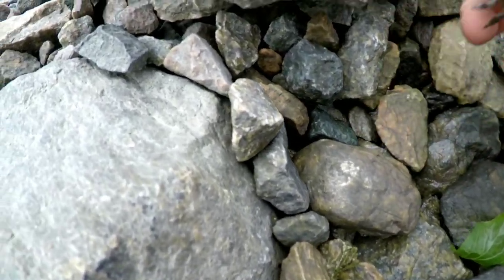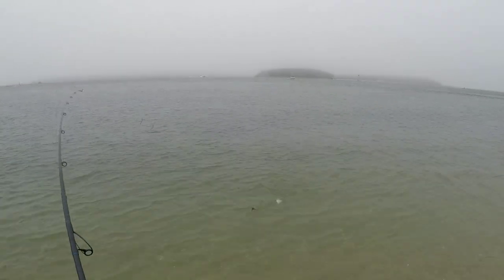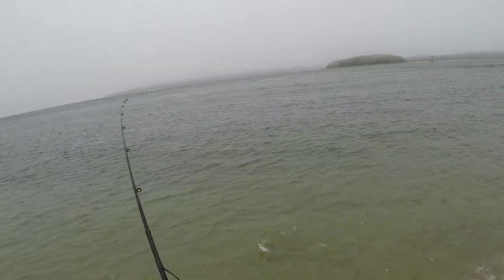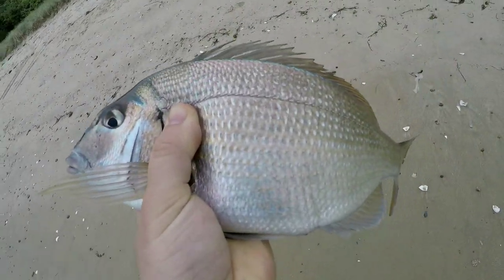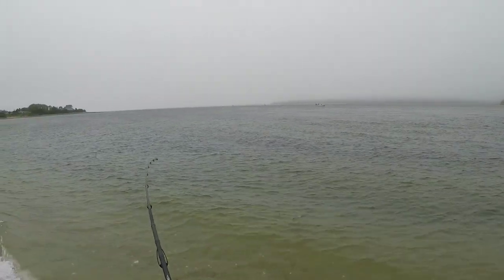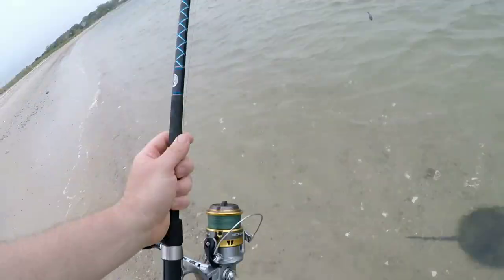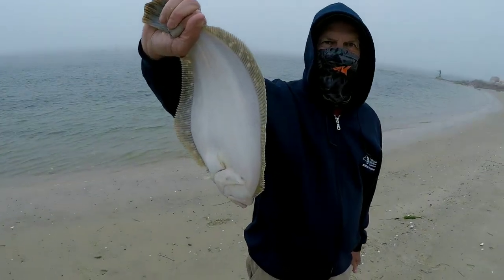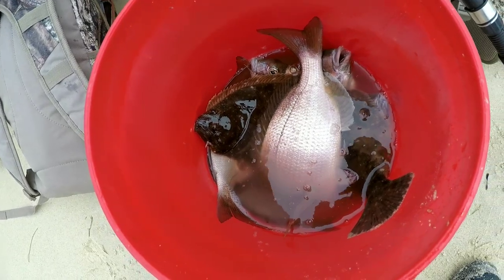SHOREFISHING AT THE CAPE COD CANAL, Chunky Porgies and a Bonus Keeper Fluke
With the Striper action slow, we switch it up for some bottom fishing at the mouth of the Cape Cod Canal. The Porgies (Scup) provide some good action and Jimbo even gets a nice keeper Fluke.